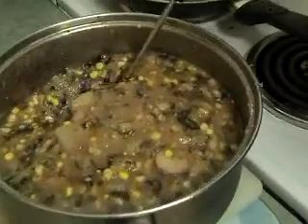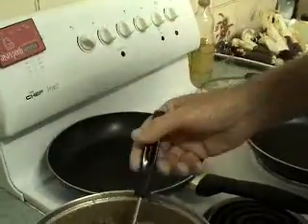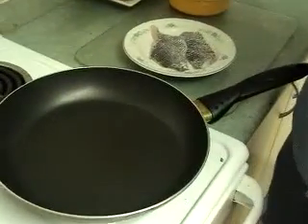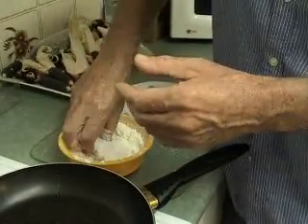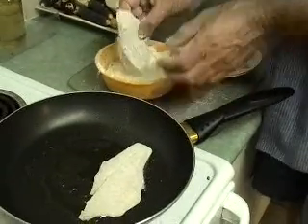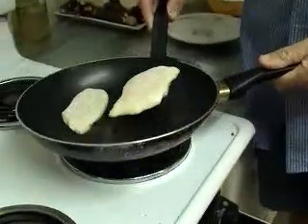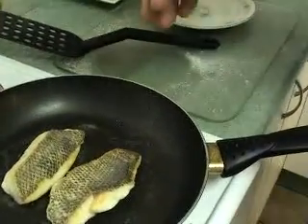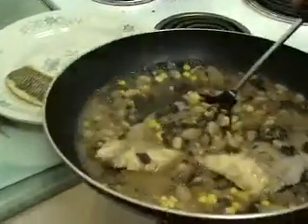COOKING FISH FILLET. Jeff the VETERAN FISHERMAN.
2 of the ways we cook fish. (healthy)